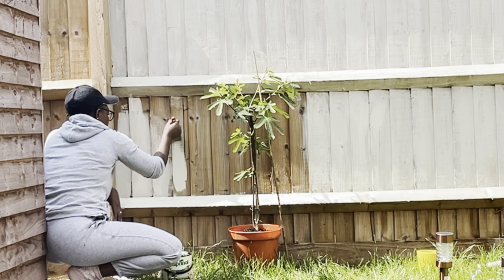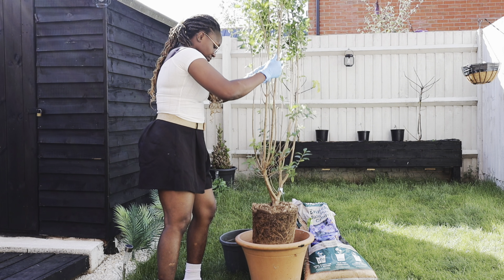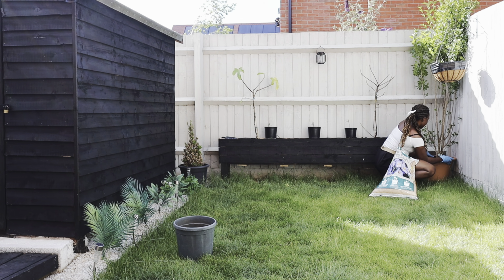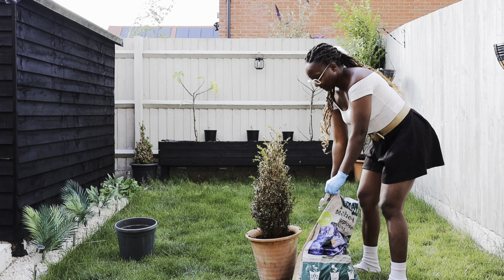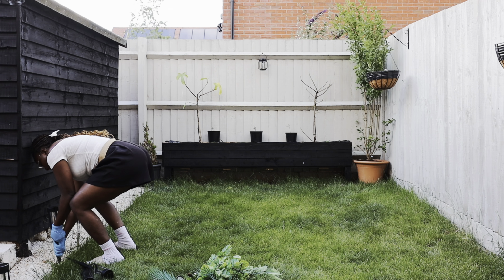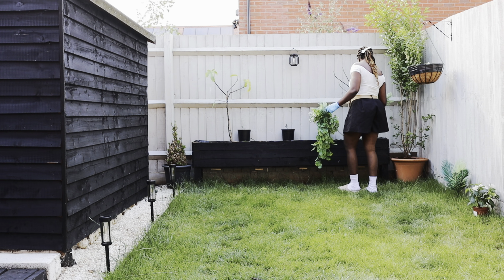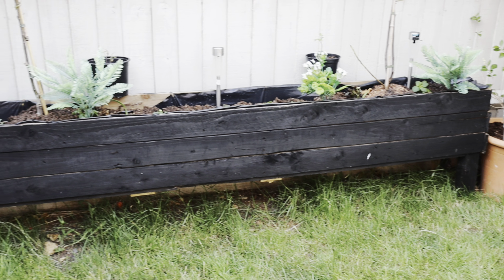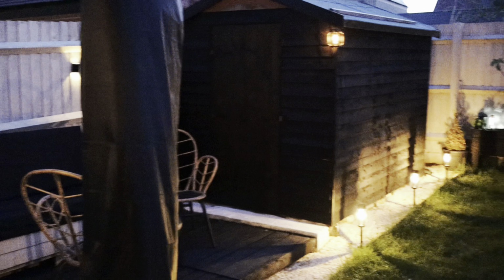MY UGLY SMALL GARDEN MAKEOVER | A UK New 🏡Build Perspective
My small ugly UK new build garden makeover. Transforming my garden as a new home owner by planting a beautiful tree and colorful flowers to bring vibrancy back into the backyard. Watch as I take you through the steps of the makeover and share few gardening tips and tricks along the way.

Timestamps
0:00 intro
00:05 before as a new build
00:22 Painting the fence Cuprinol paint
00:55 Hanging baskets
00:58 New Amazon solar lamp
01:05 Garden progress planting a tree
04:47 New flowers
04:56 New Amazon garden stick lights
07:01 Garden new look